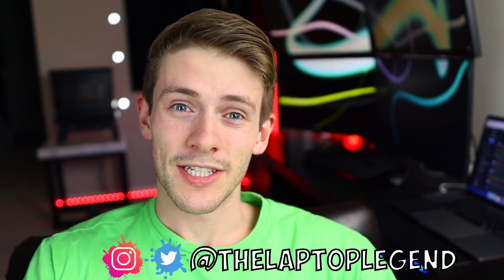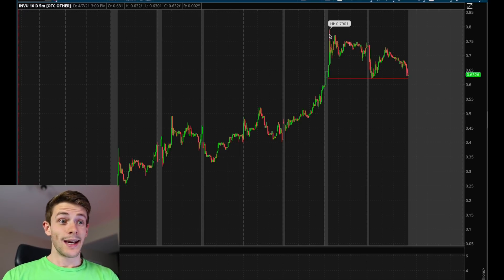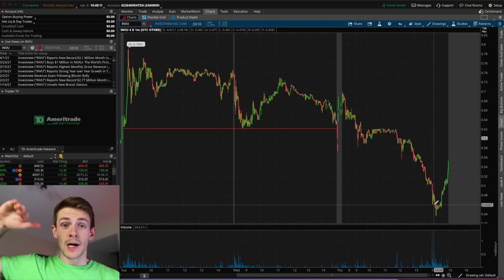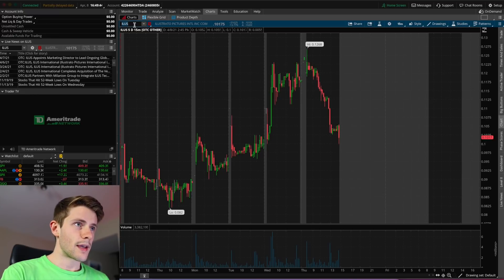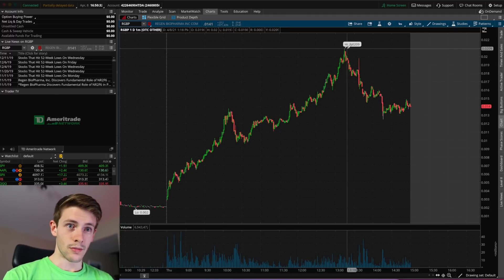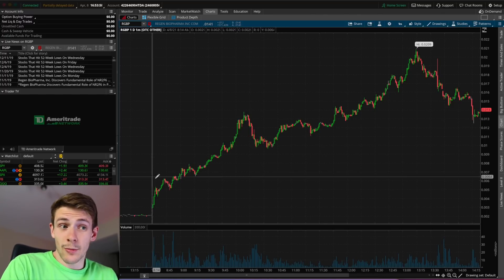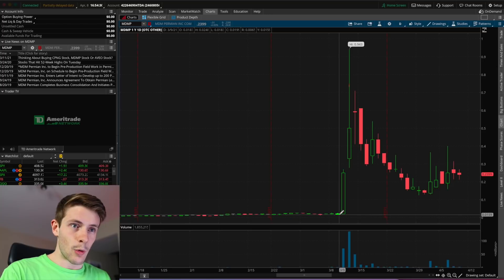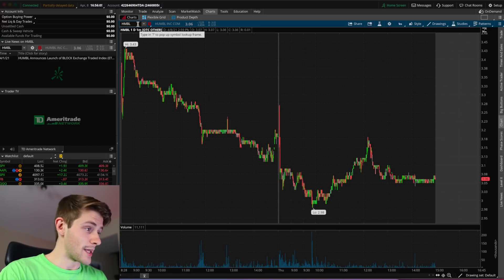This Is The HOTTEST Stock In The Market!🔥📈 (+1000% In One Day 😳💰)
If you're looking for the best stocks to buy tomorrow, you always want to follow the momentum. Especially in a market as slow as this. In this case, the only real runner on the day, $RGBP, just so happened to run 1000% on the day (before pulling back a little bit). I love seeing a stock with this type of strength, because it reminds me of when MDMP temporarily set a new precedent in the OTC market and stocks starting running 500%+ every day for a week or so.

Given how heavy the market is, I made all my money shorting today. I shorted $INVU, and it was a clear short on the break of the support level given how overextended the stock was. That being said, I made a silly mistake at the end of the day and gave back some gains. This reminds me of a similar mistake I made on the long side on $ICBU, and in this video I share the takeaway from that mistake so you guys can avoid giving back profits right at the end of the day like I did.

👪📈 If you want the best trading community around, sign up for my stocks Discord I'm live on the mic calling out plays nearly every day for most of market hours!

(Here are my verified trades uploaded directly from my broker

🏹Get a free stock by signing up for Robinhood with my referral ! (Note, this is not my primary broker, only for very speculative plays). Fidelity is my main broker for day trading, because it allows zero commission OTC trading. OTCs are what I mainly trade, and Robinhood and WeBull don't currently allow trading of these stocks.

👕 If you want to support my clothing brand, check out my where I have a ton of inspirational graphic designs. They're honestly pretty fire. You should definitely check them out.

👨‍👩‍👧‍👦 Join The Laptop Legends Mastermind Facebook Group for entrepreneurs! Feel free to invite your friends as well!

💸 I started my entrepreneurial journey in e-commerce. Easily build your own ecommerce store with Shopify!

💰 If you’re interested in my ecommerce training, you’re welcome to check it out on my It is by no means the only way to be successful in e-commerce, nor does buying it guarantee your success. E-commerce takes a LOT of hard work to get significant results in, but this course is designed to cut down on your learning curve and take a lot of the tedious research out of the process, and give you a system to follow that has worked very well for me.

Oh yeah and my content is for entertainment only. In no event will I be liable for any loss or damage including, without limitation, indirect or consequential loss or damage, or any loss or damage whatsoever arising from loss of data or profits arising out of, or in connection with, the use of my content on YouTube, Instagram, or TikTok. I am not a licensed broker/financial planner. All financial decisions made by the viewer should be done after talking with a licensed professional.  Everything on this channel is for entertainment only.  My video content may change over time, or become outdated or invalid. I reserve the right to change my opinions and entertainment content at any time.